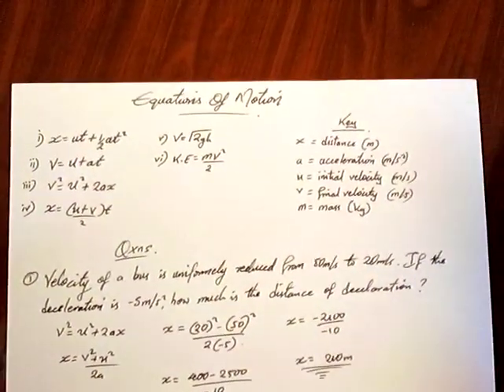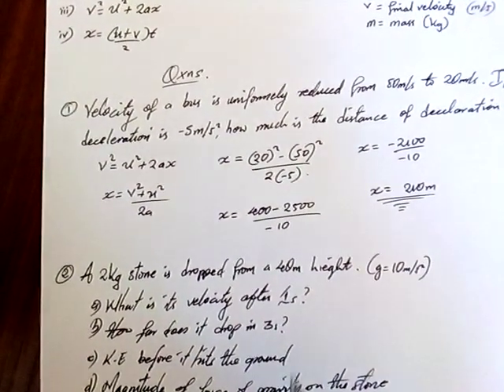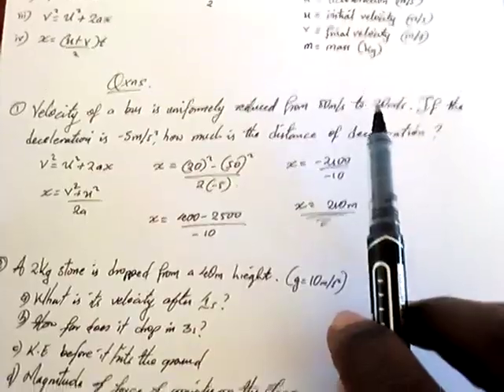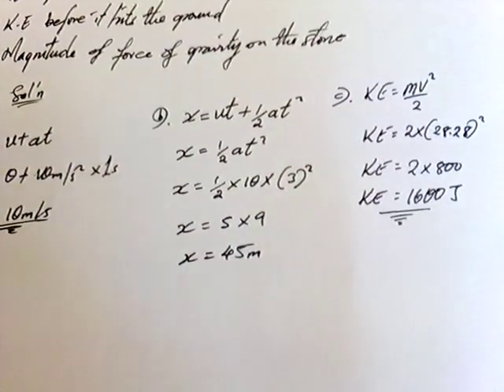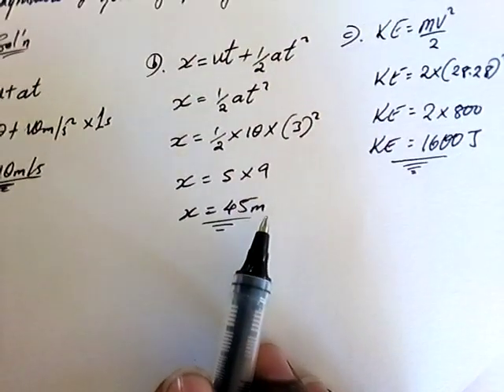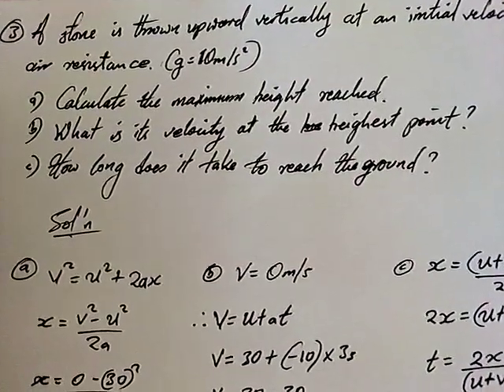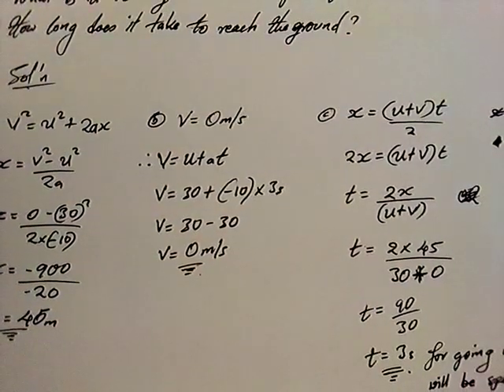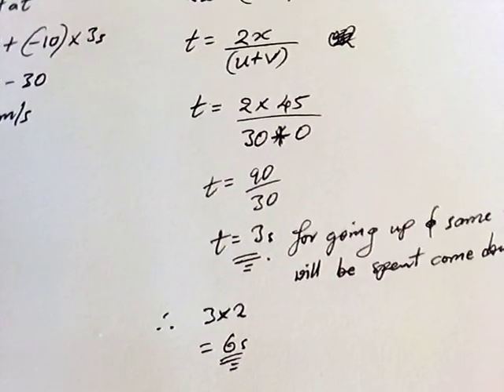Basic equations of motion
Junior physics